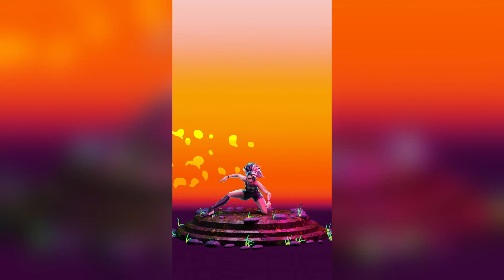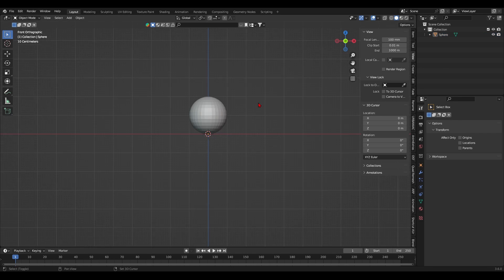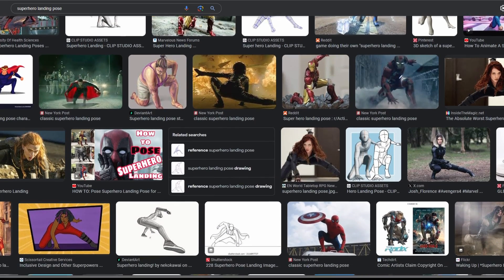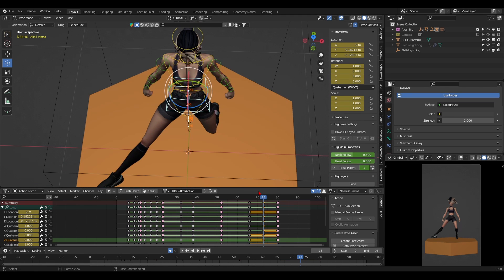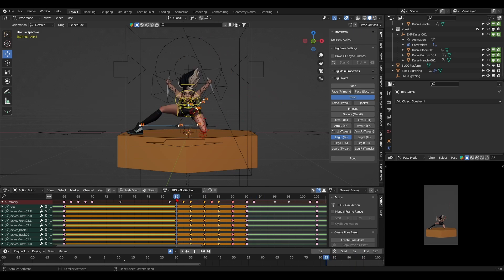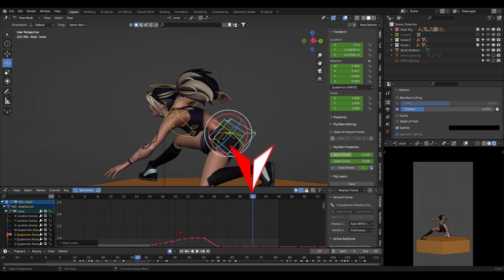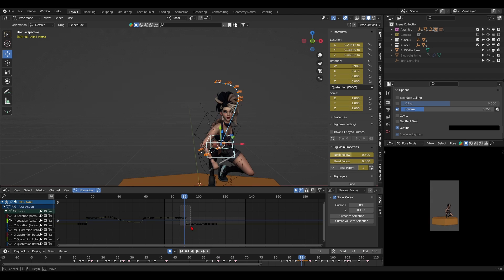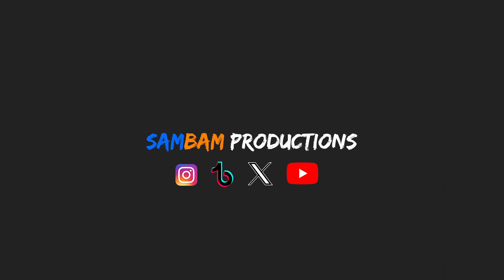How to make a Landing Animation - Blender Animation Tutorial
This week, I'll be sharing with you how I created this landing animation in blender. Specifically the character animation part.